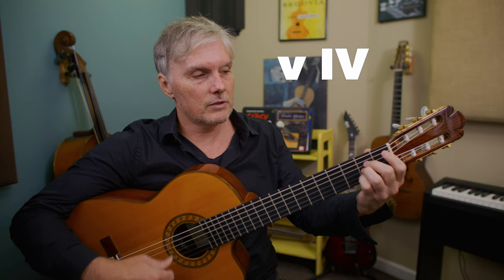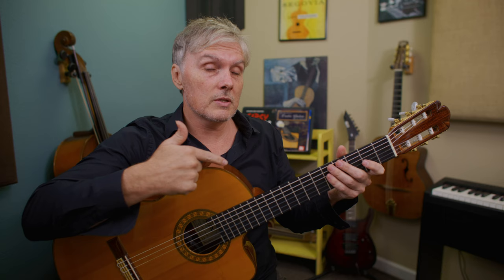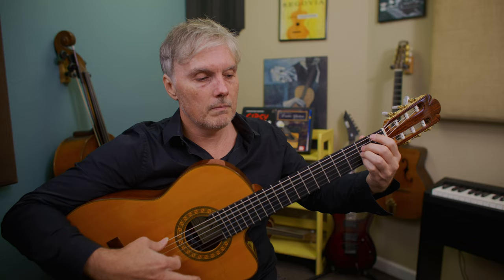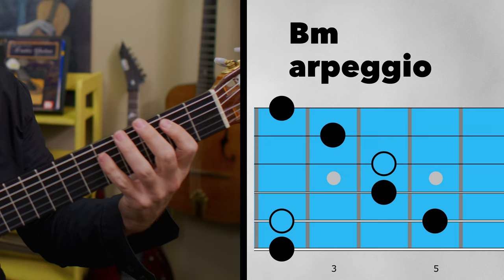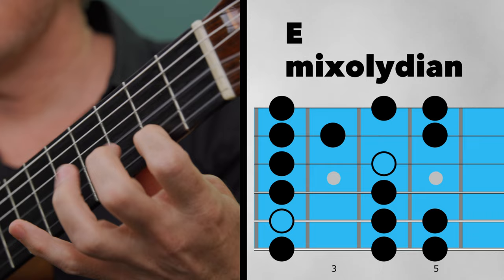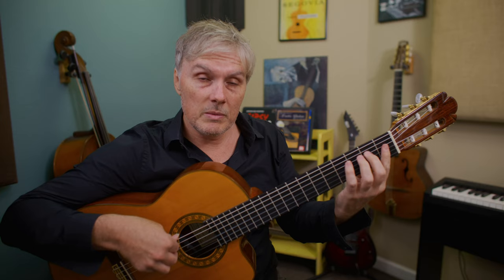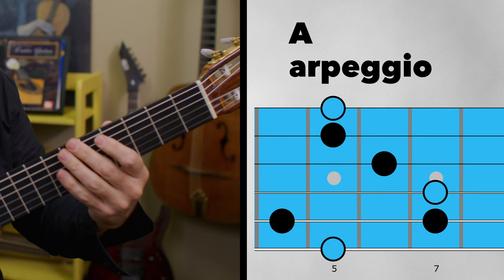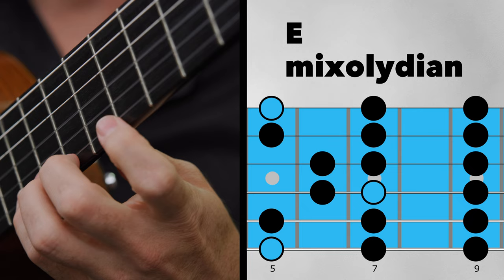Guitar Improvisation Loops Ep. 2 - Wicked Game | v IV I Mixolydian chord progression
Learn the 3 secrets to nylon string mastery with my free workshop

Practice your music theory comprehension and technique over the chords to Wicked Game by Chris Isaak. This is an interesting chord progression and one that is perfect for improvisation practice.

0:00 Introduction to Wicked Game
0:40 the chord progression of Wick Game and music theory behind it
1:24 what is a Modal Progression?
1:39 the Mixolydian Scale and it's "parent scale"
2:05 the Bolero rhythm of Wicked Game
2:27 the arpeggios and scales for these chords
3:22 an example of how to improvise over this chord progression
3:53 improvisation loop with scale and chord diagrams

In this my workshop I'm going to show you:
-The 3 secret (but easy) concepts that most guitarists *don’t* know about.
-The 3 right hand techniques you need to know to learn and enjoy the nylon string guitar.
-How to excel on nylon string in only minutes a day, instead of the endless hours most people think it takes.
-A targeted exercise I have developed to quickly work on over 90% of the right hand techniques *we ever use* in only a few short minutes!

…And you’ll get my 15-page “Nylon String Quick Start Guide” outlining all the right hand essentials.

Members of my Versatile Guitarist Academy get access to *ALL* my tabs, lessons, courses, play-along practice videos, and online community ➡️